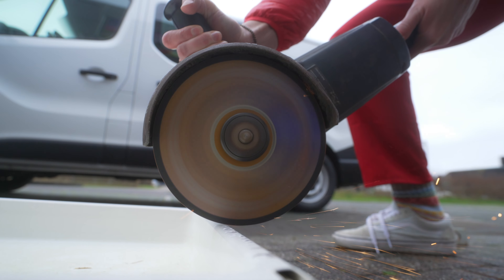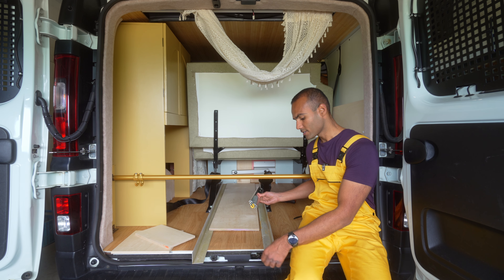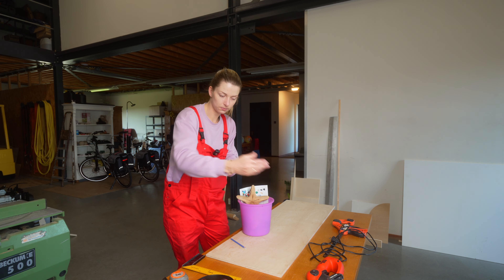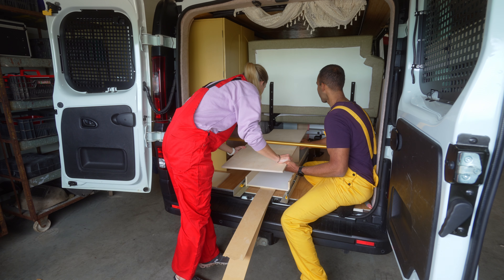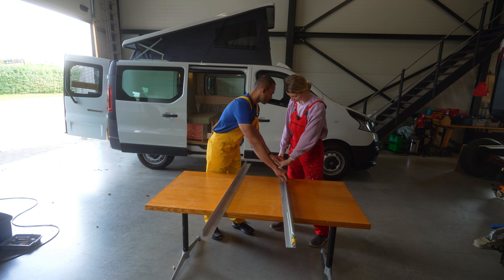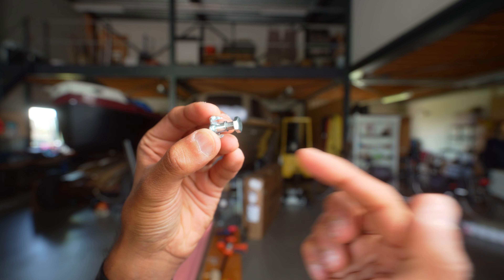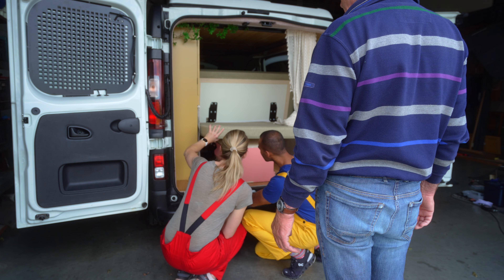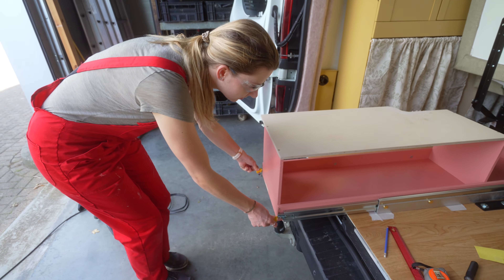DIY SLIDE OUT KITCHEN - The Ultimate Camper Van Kitchen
We're making our camper van even better with a DIY Slide Out Kitchen! ✨ We've been working on our camper van for the past few months. It was challenging, and we learned a lot along the way. We thought building a slide-out kitchen would be easy, but it wasn't. But we did it! Now we have the ultimate camper van kitchen, and we're excited to share it with you! 🍳🚐

• Primus camping stove
• BOXIO wash

• THUMBS UP if you liked this video & want to help YouTube take notice of us 👍🏼

🔥 LEARN TO CREATE VIDEOS LIKE A PRO!
Adi is an online videography teacher. Ready to learn how to create amazing videos yourself?

• Video camera
• Photo camera
• Backpack Myra
• Little backpack

📮 SAY HELLO
• We also work as freelance videographers and photographers! Can we create something for you?

We hope you enjoy our videos! Please leave any tips, ideas, or questions in the comments below. 😙

Adi & Myra